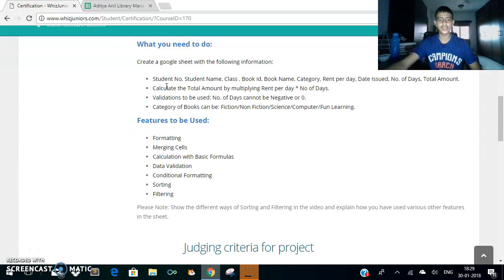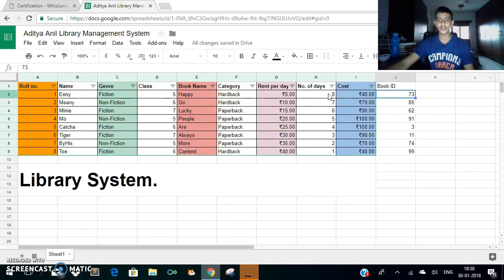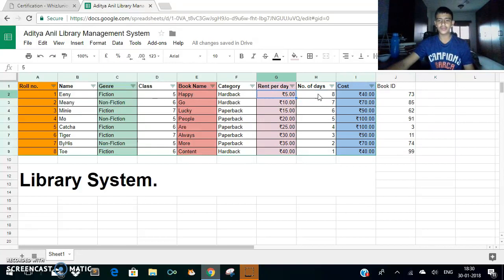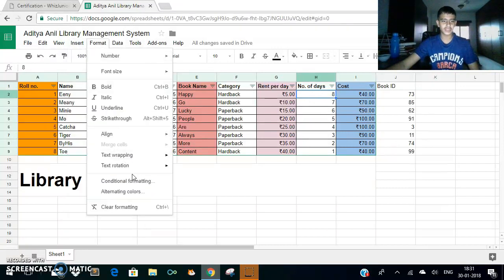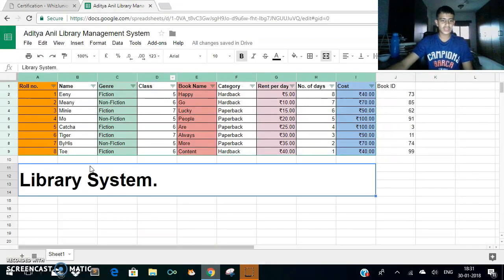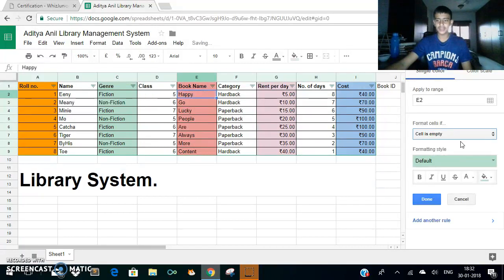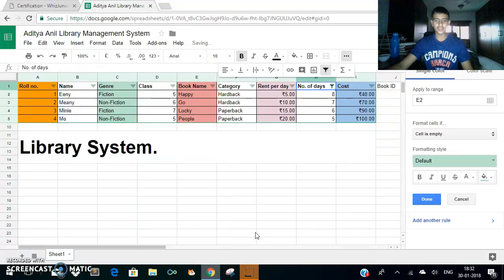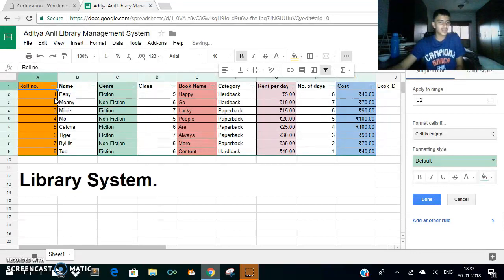Aditya - Whiz Juniors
Aditya Upload for Certification @ Tuesday, January 30, 2018 @ 06:36:05 PM